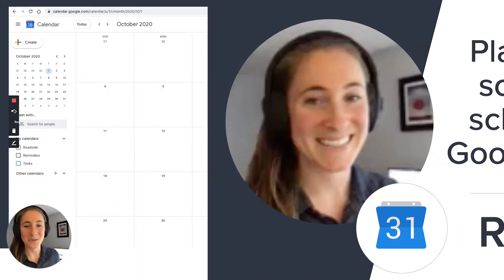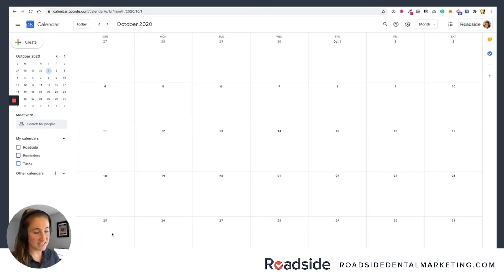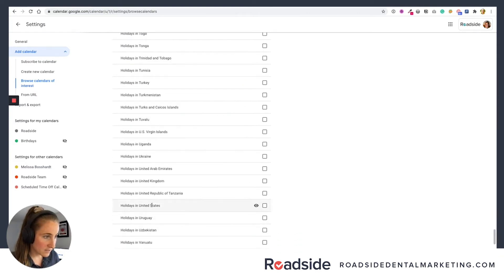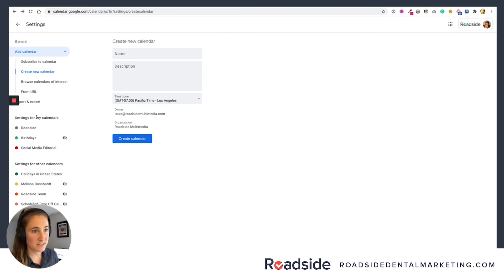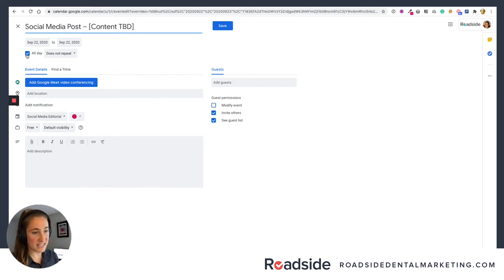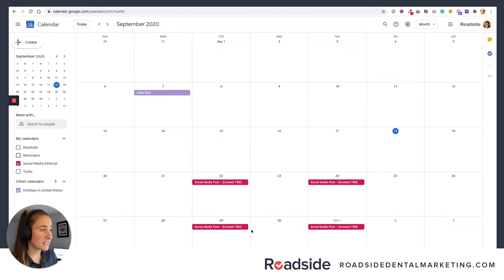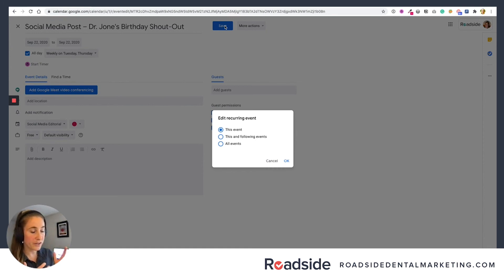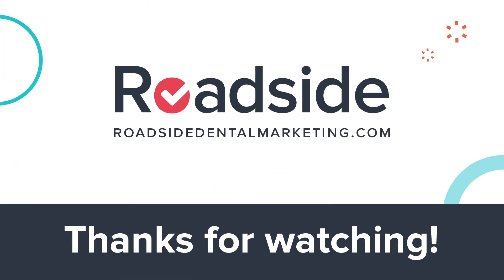Planning Your Social Media Schedule With Google Calendar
Are you posting on your social media channels regularly and consistently? Do you need help organizing when you want to post on Instagram and Facebook? Then be sure to listen as Laura from Roadside Dental Marketing talks about how to can plan your social media schedule with Google Calendar. But what is Google Calendar? Laura will go through that and more is this simple, easy-to-follow, tutorial of Google Calendar.

ROADSIDE DENTAL MARKETING
1721 Hewitt Ave, Suite 501